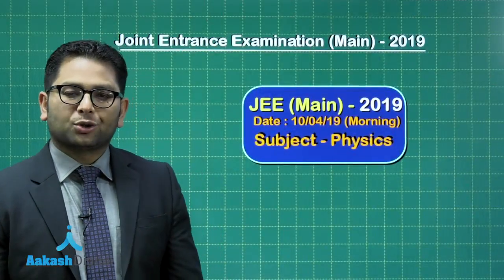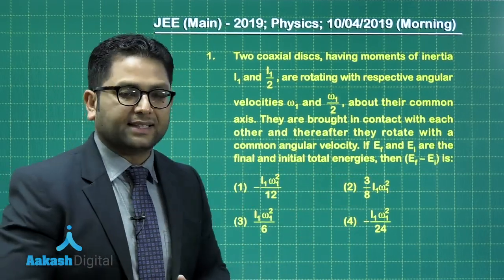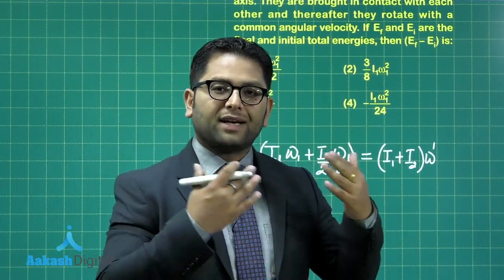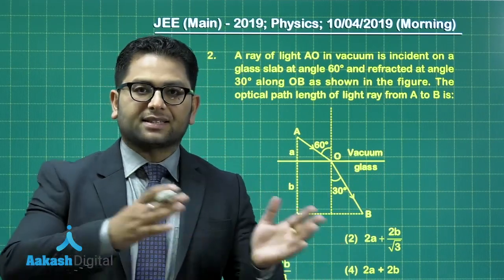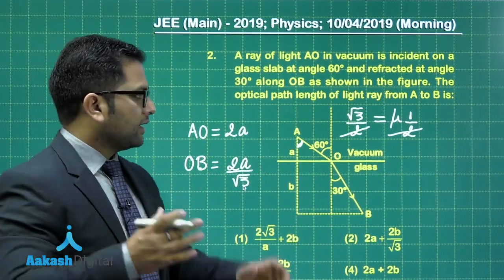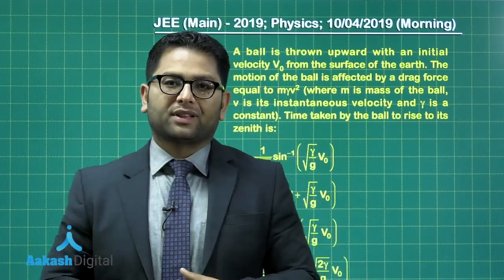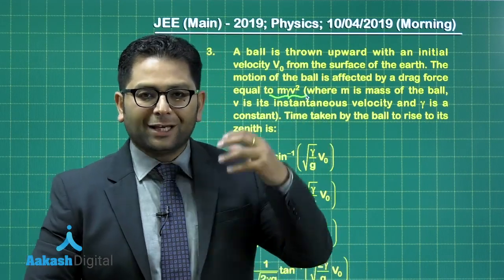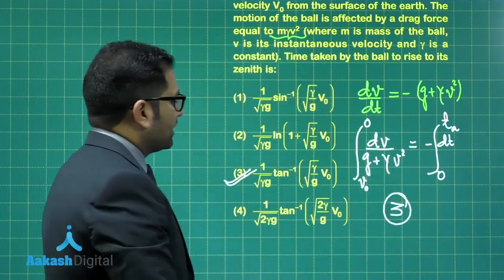JEE MAIN 2019 PHYSICS 10 04 2019 Morning Q. 1 to 3 Answer Solution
Measure your preparation of JEE Main 2019 - Chemistry with our video answer solutions prepared by our subject experts.

Students Aiming for IIT-JEE?
Get FREE chapter-wise detailed answer solution of 4400+ questions from prev. 12 years.